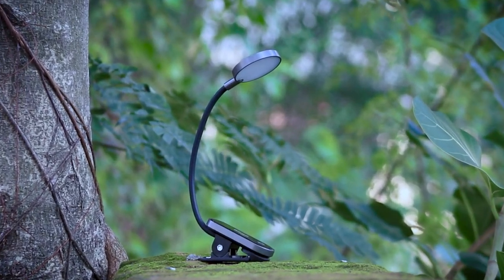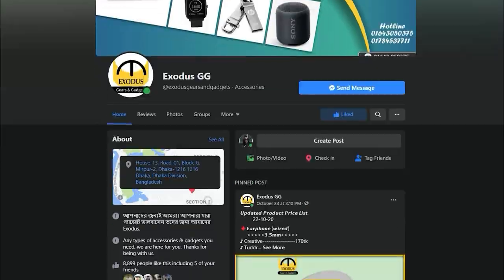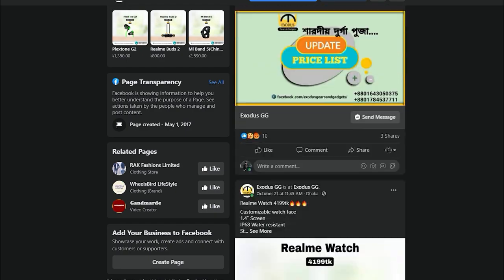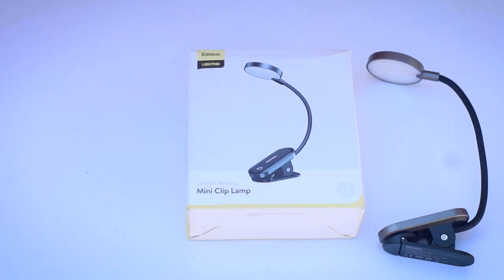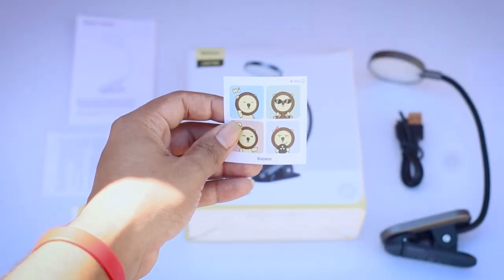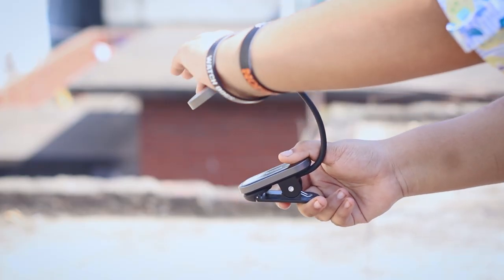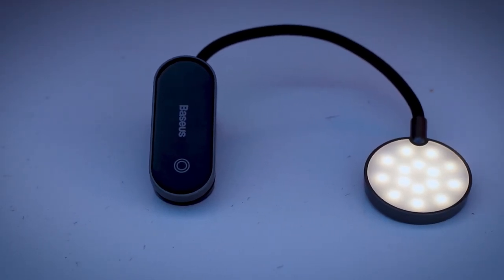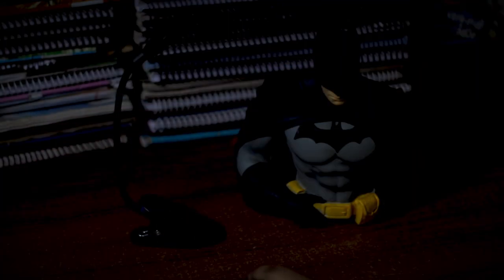Baseus Comfort Reading Mini Clip Lamp || UNBOXING,REVIEW & USING EXPERIENCE in BANGLA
✔Address: House-13, Road-01, Block-G, Mirpur-2, Dhaka-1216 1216 Dhaka

প্রতি সপ্তাহে নতুন নতুন টেকনোলজি এবং গেইমিং সংক্রান্ত ভিডিও দেখতে আজই আমাদের চ্যানেলটি সাবস্ক্রাইব করুন এবং প্রতিদিন নিত্য নতুন টেকনোলজি এবং গেমি সংক্রান্ত আপডেট পেতে লাইক এবং ফলো করুন আমাদের ফেসবুক পেজটি।
Discord Server NAME : Tech Track BD_bros

Tech Track BD TEAM  :
🔸Hasibur Rahman Apu     ⏩Owner,Host,Video Editor

🔹Rifat Hossian Shourav   ⏩ Marketing,Thumbnail Editor,Host,
                                                      TT.BD.(fb page) Admin & Moderator

◽Sumaya Rahman Ana       ⏩guest Host